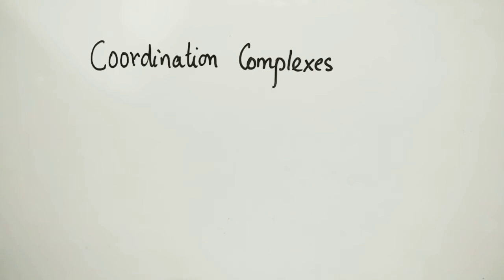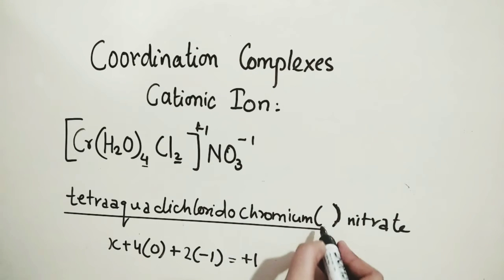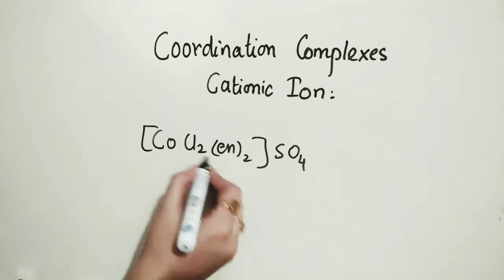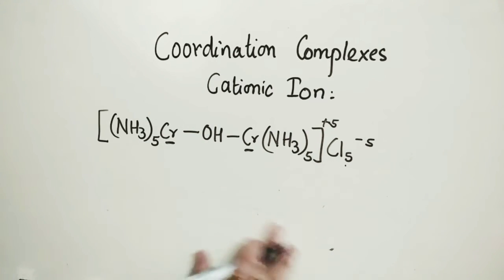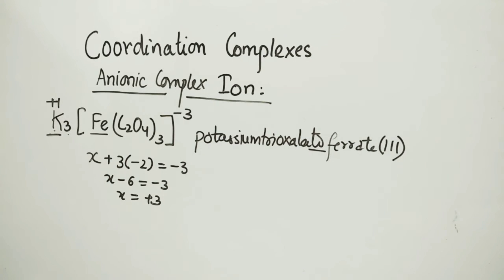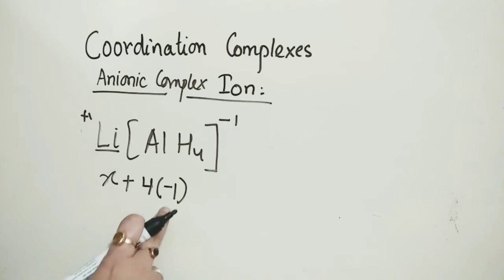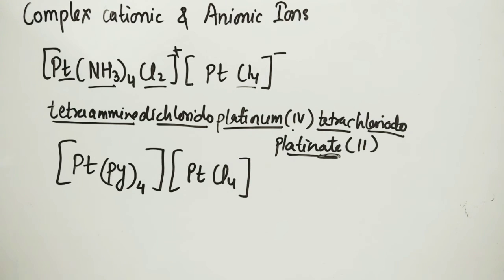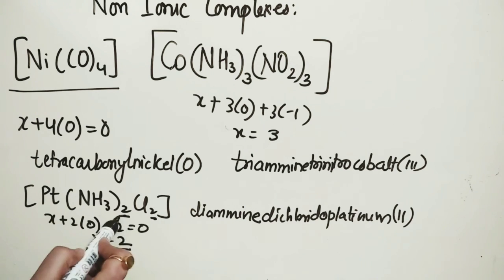Coordination Compound | Chapter 9 | Coordination Chemistry | Class 12 | NCERT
Examples of Naming of Coordination Compound | Chapter 9 | Class 12 | Chemistry |  Coordination Chemistry | NCERT